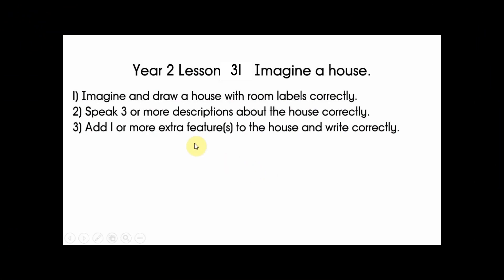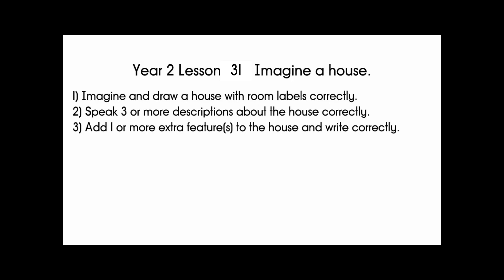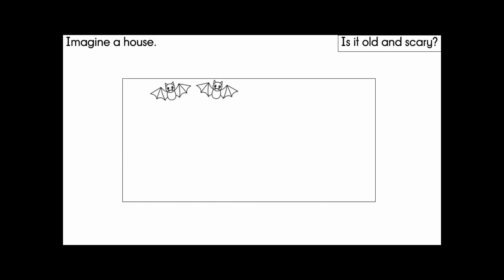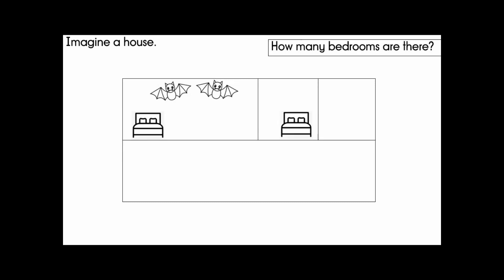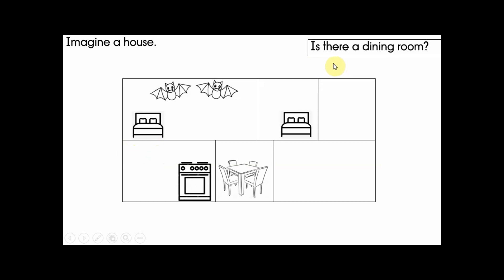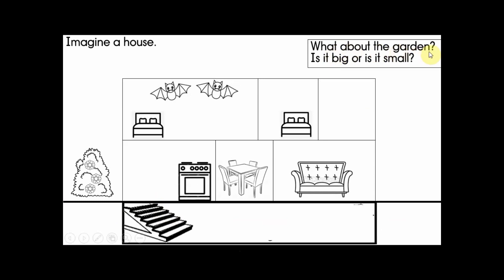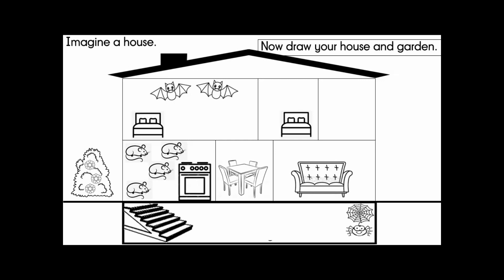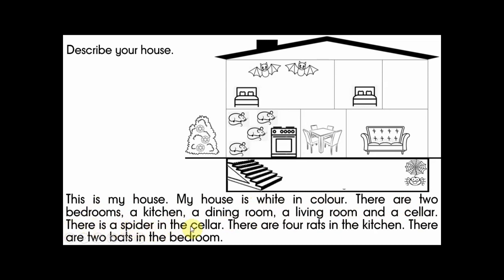Imagine a house! - KKEnglish Year 2 L31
Can you imagine and draw a house? Let's try!
Featured teacher: Mr Tiong